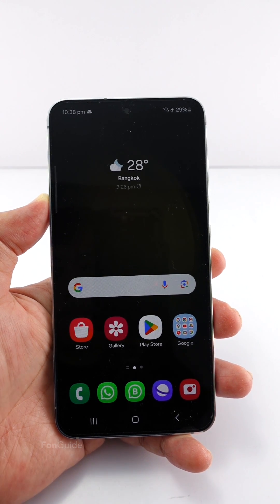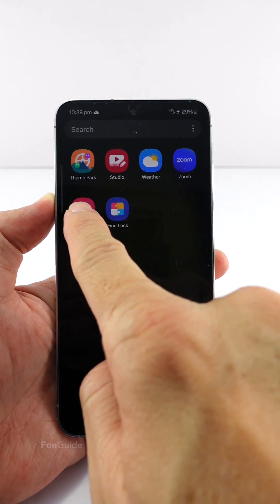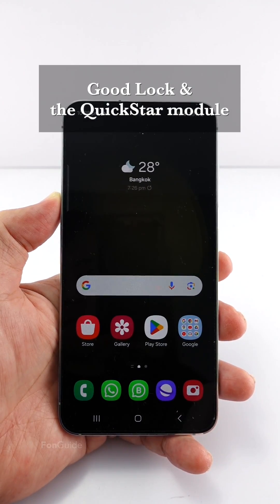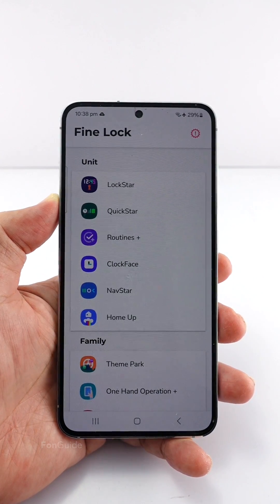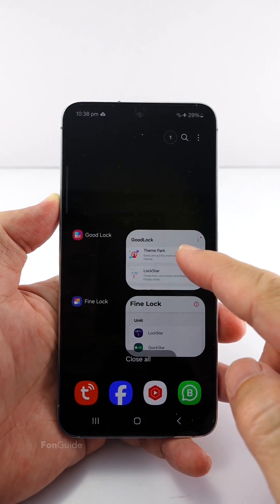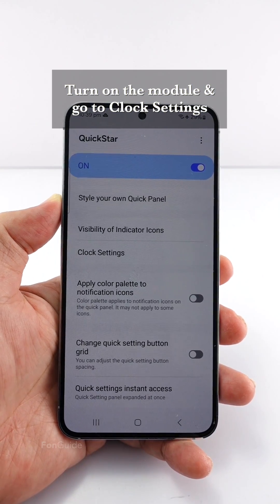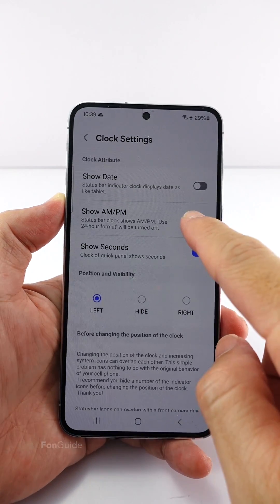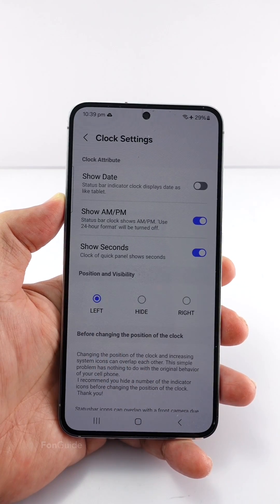How do you display AM/PM in the status bar next to the clock on the Galaxy phone?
In this video, you learn how to show AM/PM in the status bar next to the clock on the Samsung Galaxy phone.

How to install Fine Lock on your Samsung Galaxy phone?

Other links:
Samsung Galaxy phone Q&A (English)